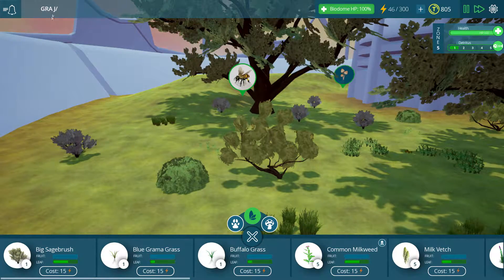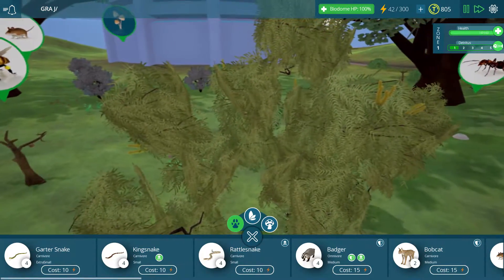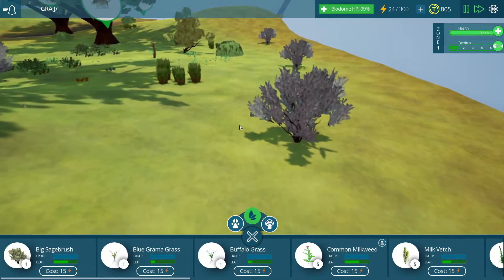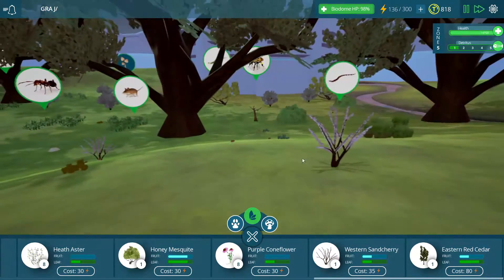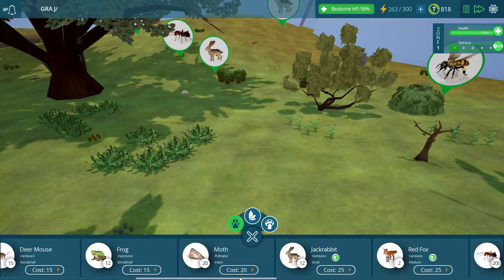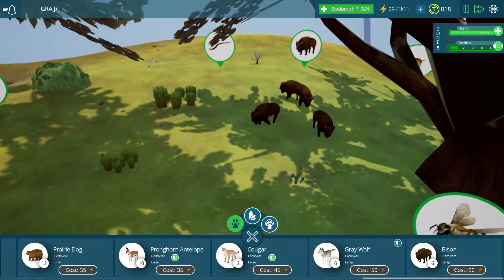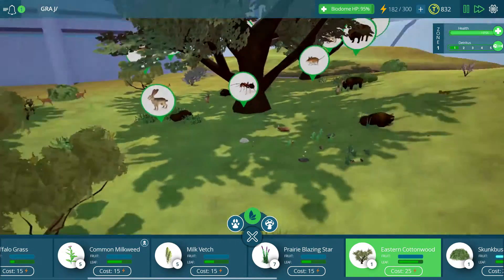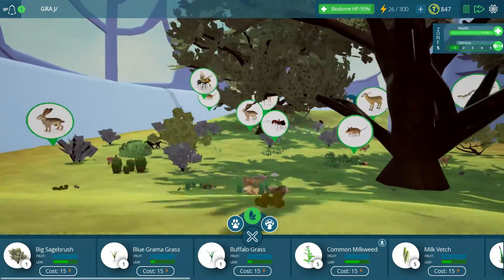Tyto Ecology | All of Our Animals Starved to Death in Patch 1.6! | Part 19 | Gameplay Let's Play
We're back to flesh out the grasslands in Tyto Ecology patch 1.6 let's play, and immediately upon logging in we find that all of our animals died!  From starvation no less!  Off camera I put down a bunch of plants to kind of get the ball rolling, and from there I flip the switch and start things up, hopefully the right way this time.  Leaving the game running away for 3 months seems very difficult right now, so I turned the option down to 1 month.  The herbivores eat WAY more than they used to, which makes sense especially since before apparently they didn't eat at all.  A buffalo can take down a sagebrush half way with one bite!  Hopefully our eastern cottenwoods will stick around for a little bit too so these animals can have some shade.  Anyway, hope you're enjoying Tyto Ecology so far!